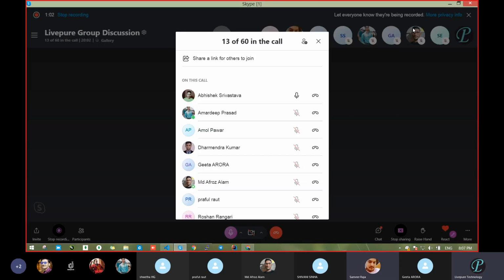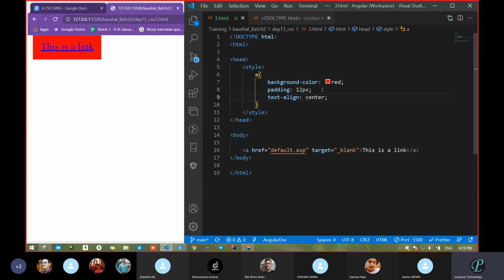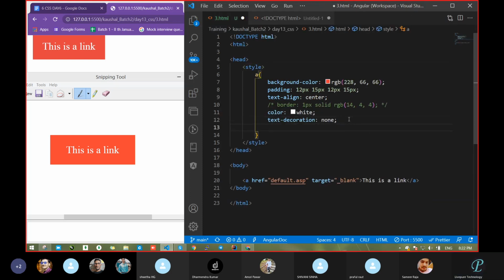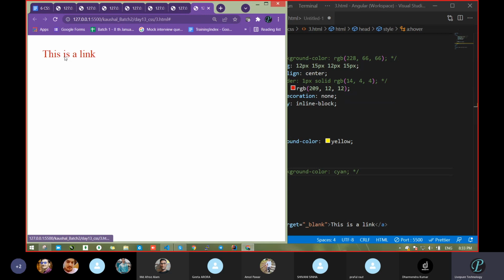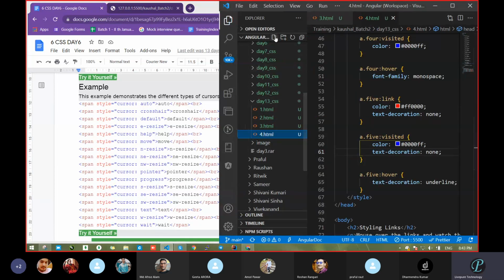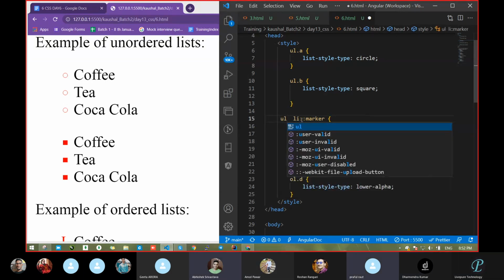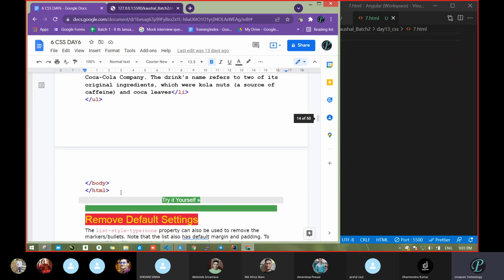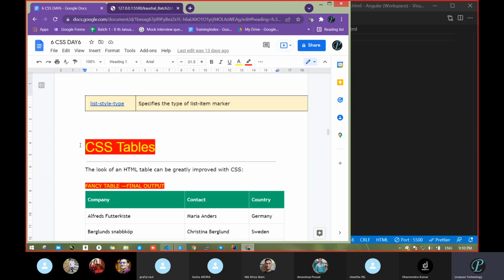CSS Day 6 Part 1